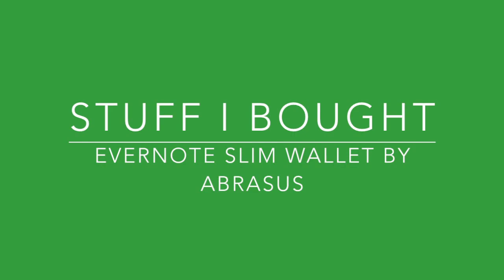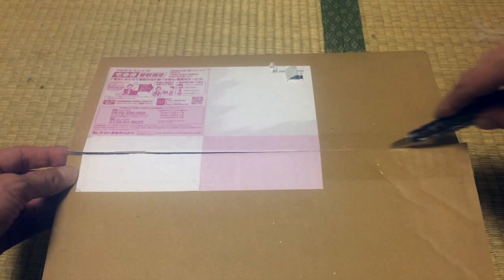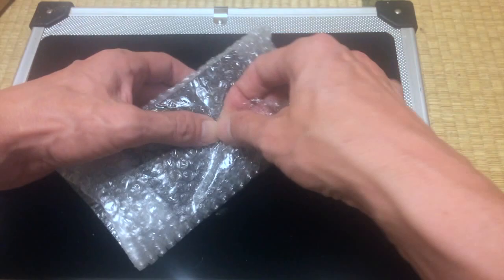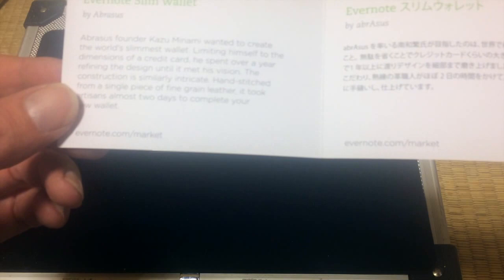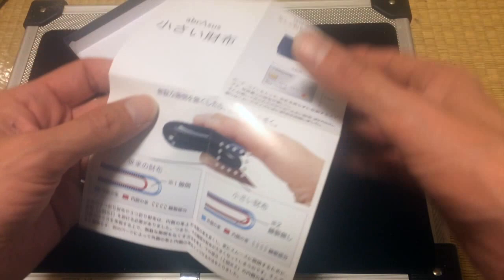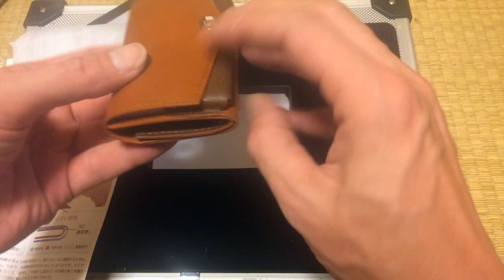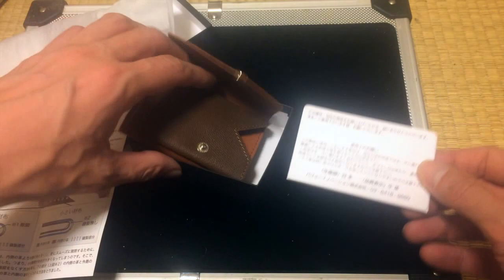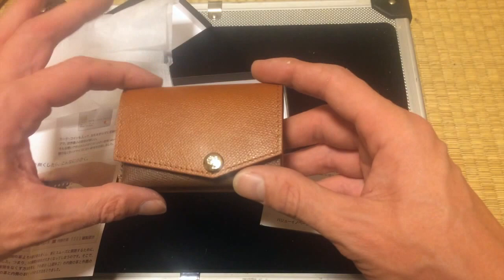Evernote Slim Wallet by abrAsus : Stuff I Bought Episode 4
I am a Canadian Magician in Japan. On my Channel please enjoy my magic videos, Inspire Magic, Aquariums, Weekly Vlogs, Cool Science and Technology News and more! I enjoy all kinds if geeky things and Japanese stuff so I will be sharing them on this channel!
Weekly Vlogs and more!